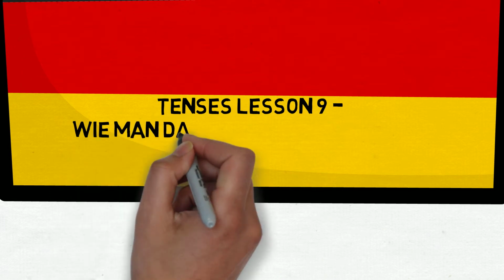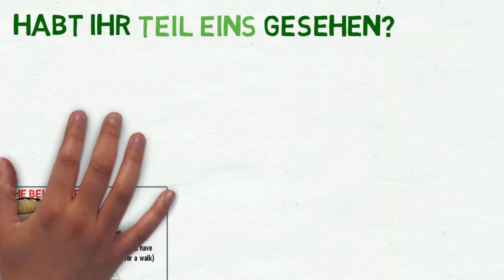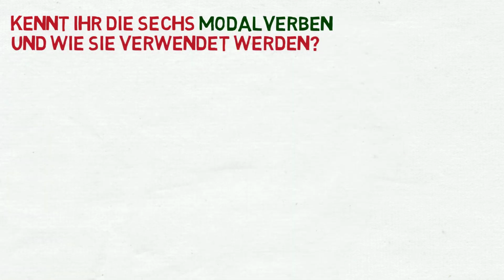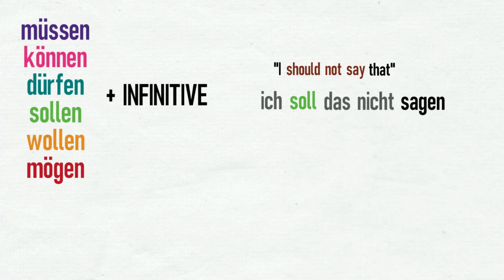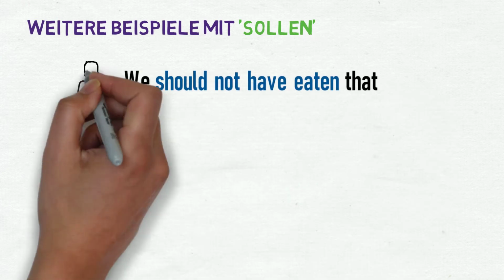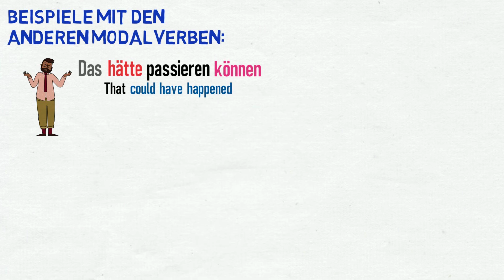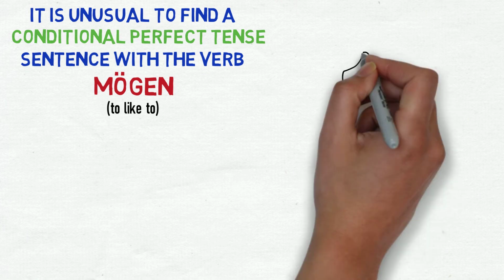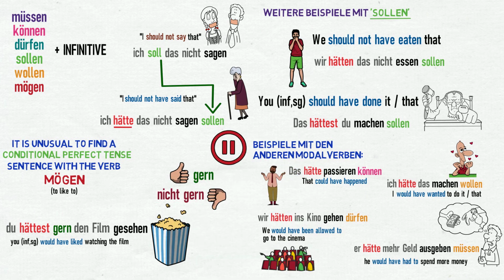Tenses: Conditional Perfect (Part 2): Modal Verbs - Lesson 9 (Under 5 mins!) (B1/B2-C1)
Part two of this German grammar lesson looking at the conditional perfect tense covers using this tense with modal verbs to talk about what should / could have happened!
And you can learn how to do this in under 5 minutes! Sooo einfach!

This is one of my favourite grammar structures as you can express views in hindsight. You can outline what you should have done, what could have happened, what someone would have wanted, and so much more!
I look forward to hearing the kinds of sentences you're all coming up with! Please post them in the comments below!

All donations are gratefully received and allow me to continue to improve the quality and quantity of my videos!
Vielen Dank im Voraus! 🙏🏼

If you haven't seen Part 1 of my Conditional Perfect tense lesson, please find that here: